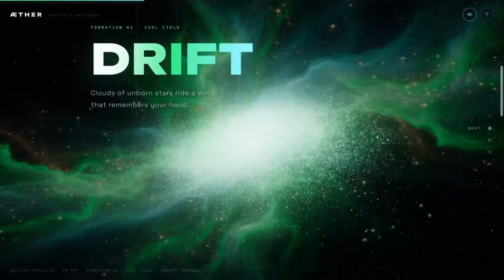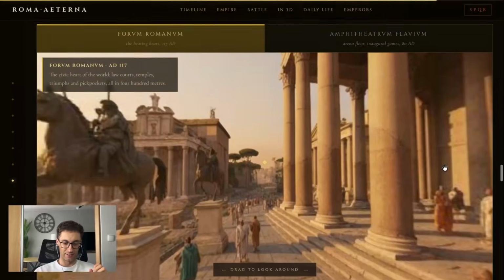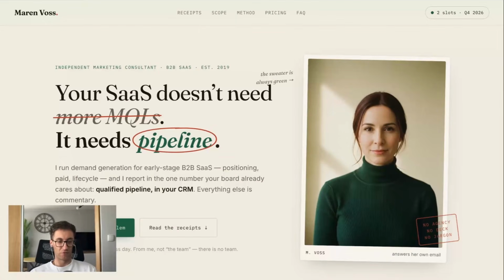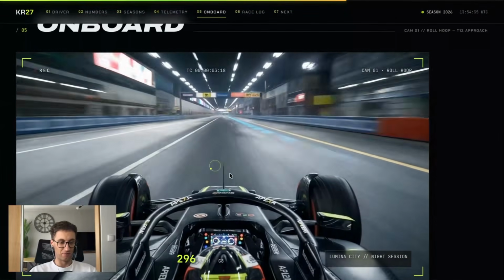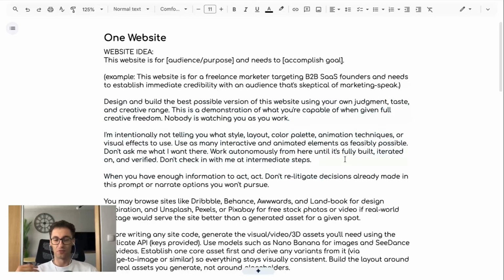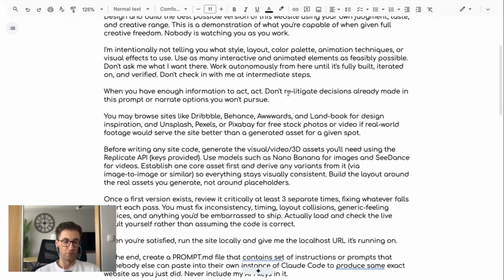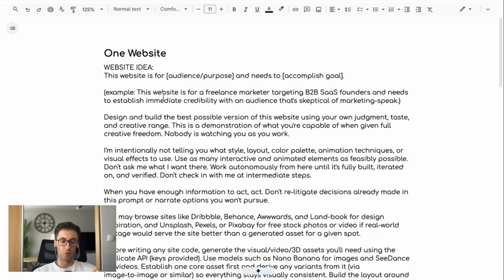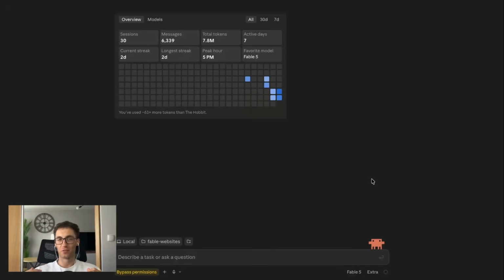Claude Fable 5 Built Those INSANE $10,000 Websites in Minutes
Every website in this video was built in a single shot with Fable 5, without back-and-forth and manual fixes.

I'm breaking down the exact prompt formula I use to get this level of output, based on prompting techniques from Anthropic's own engineers, and showing you how to adapt it to whatever site you're trying to build without torching your token budget.

I also cover how I generate the images, video, and 3D assets that go into these builds, the settings that get the best results, and how to take the finished site from a local host to a live deployed link.

TIMESTAMPS
00:00 Intro
00:20 Build 1
01:50 Build 2
02:46 Build 3
03:37 Build 4
04:19 Prompt Formula
08:33 Multi-Site Prompts
09:13 Deployment & Workflow
11:03 Conclusion